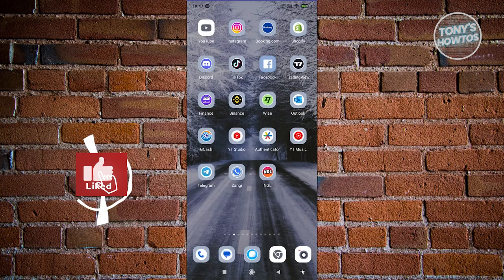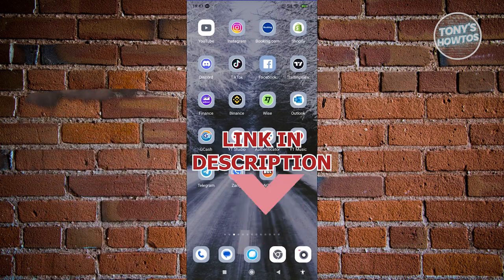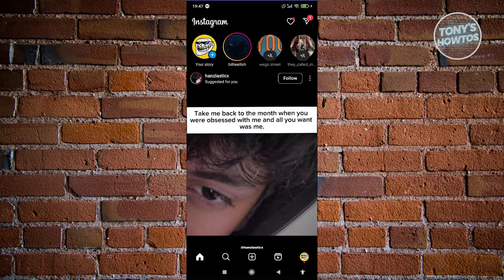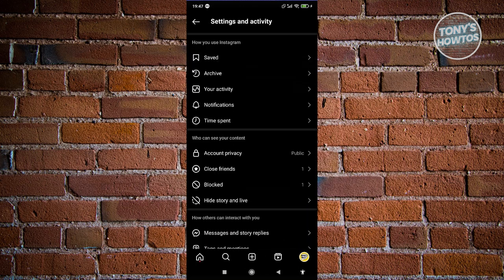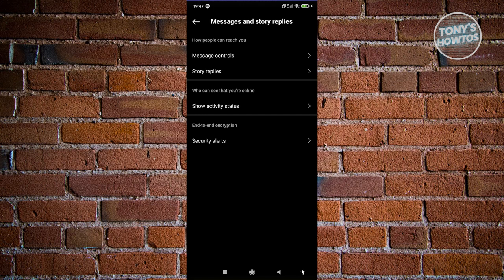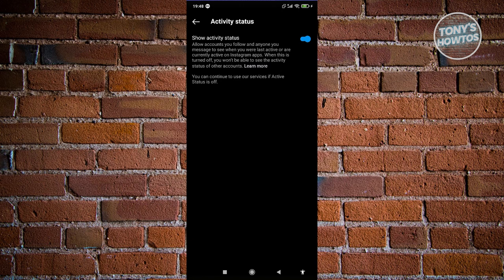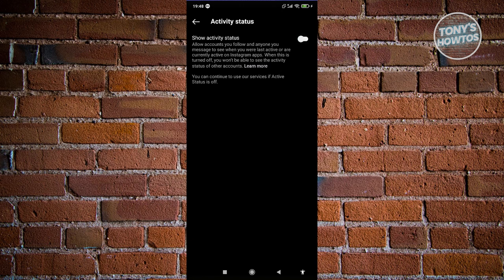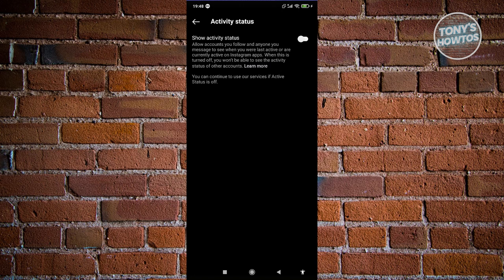How to Hide Active Now Activity Status on Instagram (New Update, 2024)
In this video, I show you How to Hide Active Now Activity Status on Instagram (New Update) in 2024. The quick and easy tutorial how to disable active status on instagram. Do you want to know step by step how turn off activity status on instagram in 2024? Yes? Great!